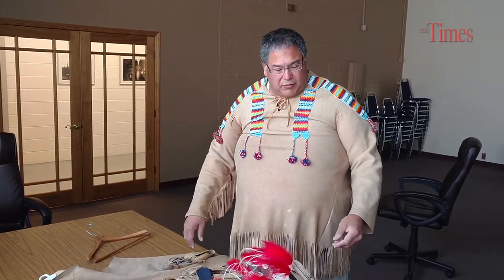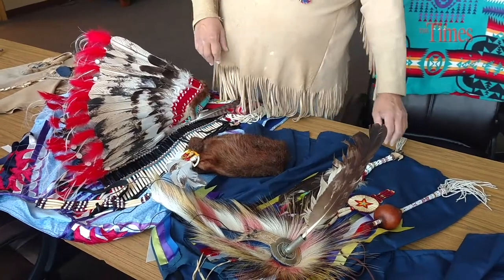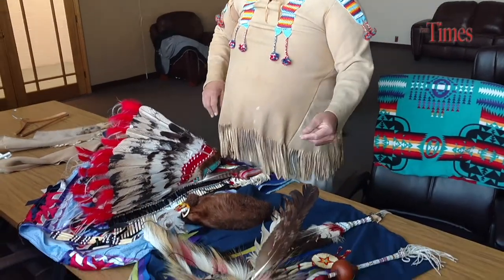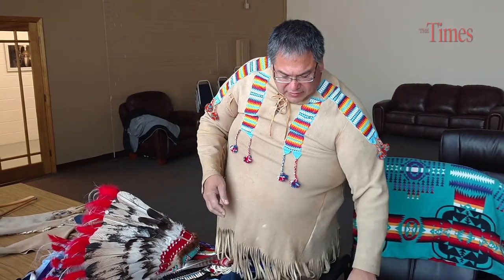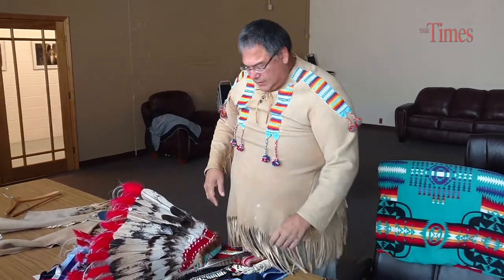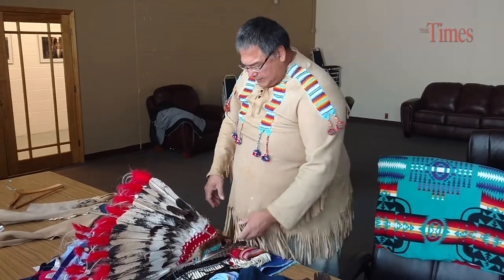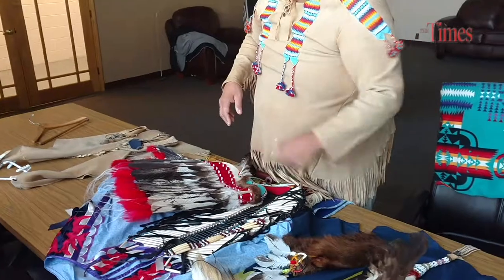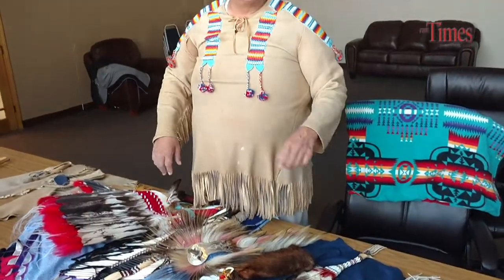Native American regalia